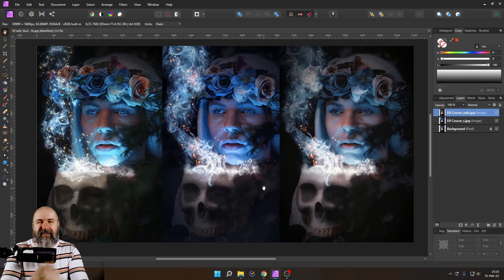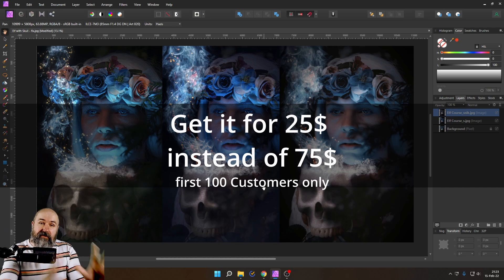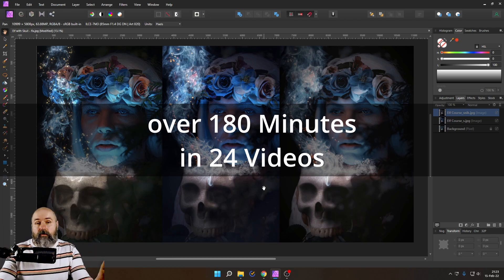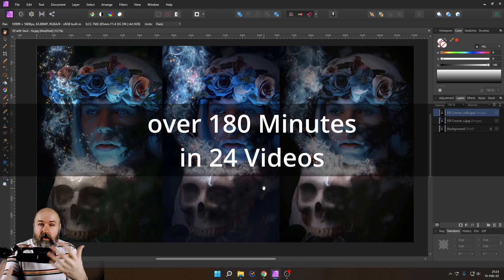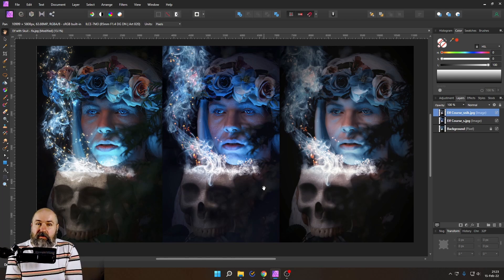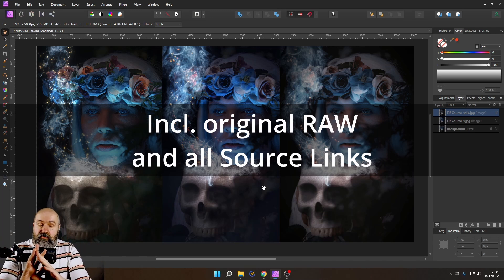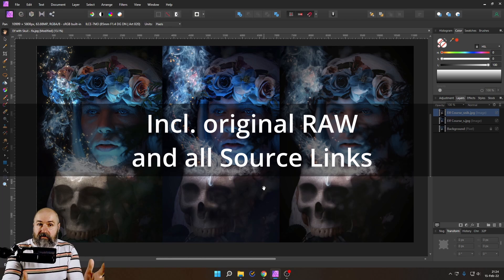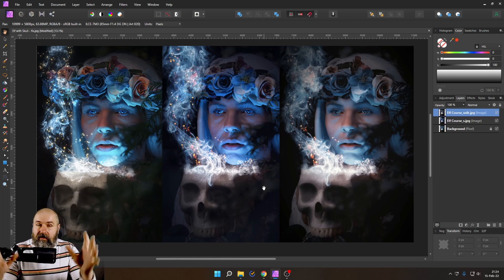Dark Elf Portrait - Affinity Photo Online Course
First 100 Customers get it for 25$ instead of 75$

It includes 24 Videos with a total playtime of over 180 minutes
It also includes my RAW photo and the Links to all Overlay images for download
You can download all Videos and keep them forever :)